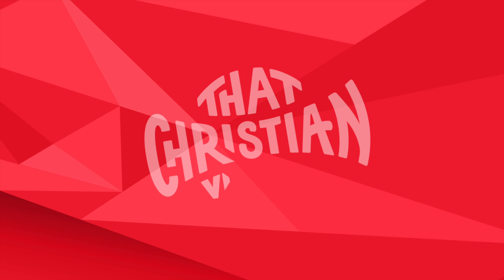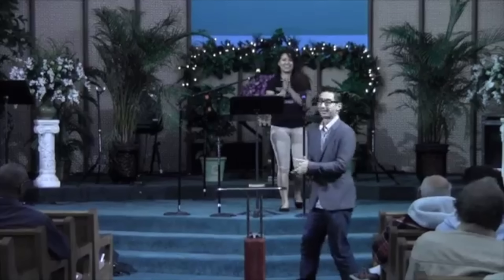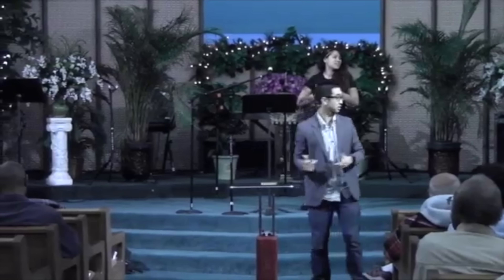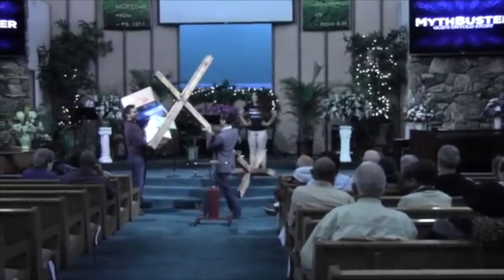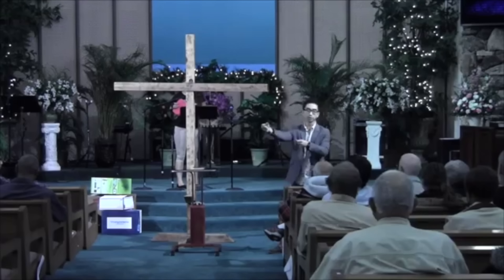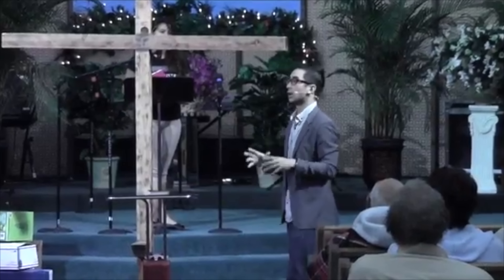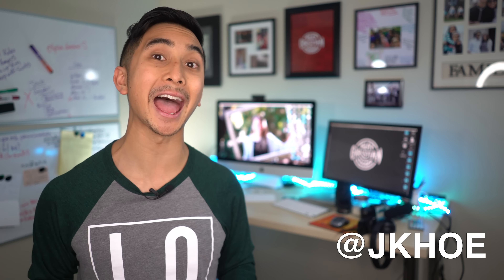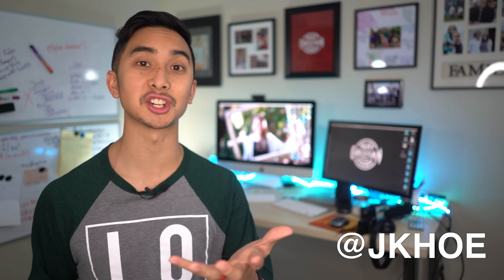How to Let Go and Let God | How to Hold onto God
In the Christian church, we hear the advice to, "let go and let God" every once in a while. How exactly do we do this? Sometime it can feel hard to continue holding onto God and to trust His process. In this video I give a little advice on how to hold onto God and to really "let go and let God."